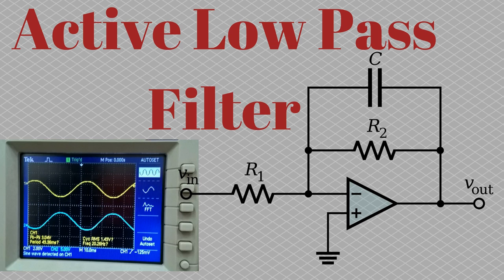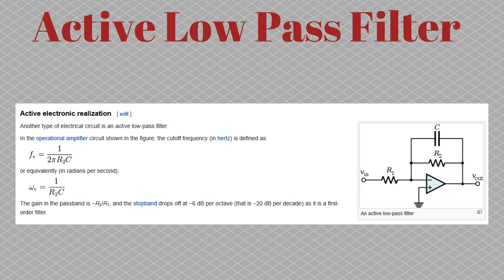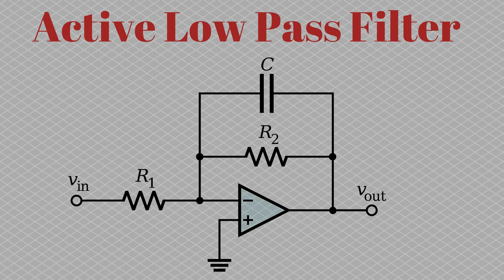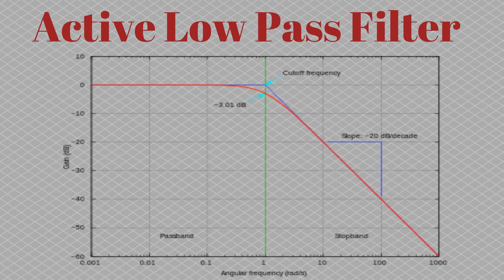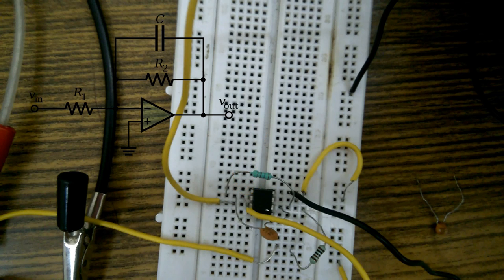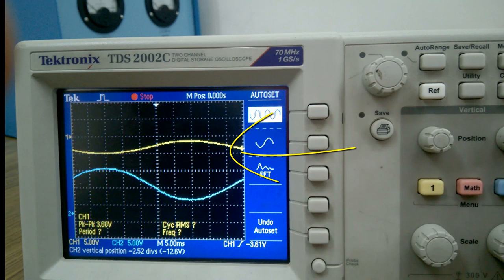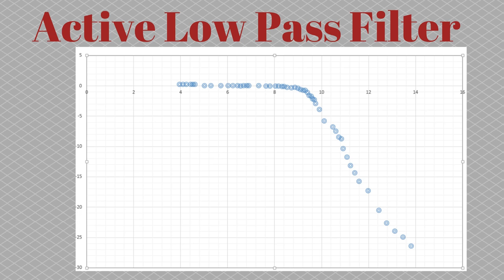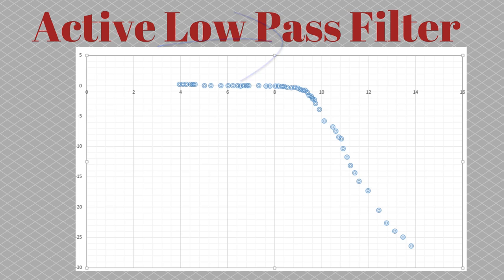Active Low Pass Filter - EXPERIMENT